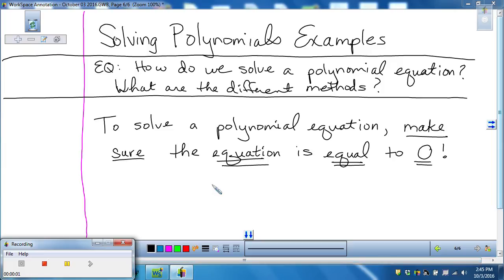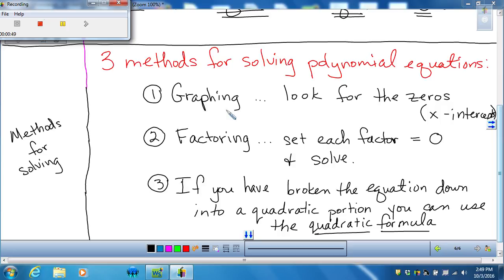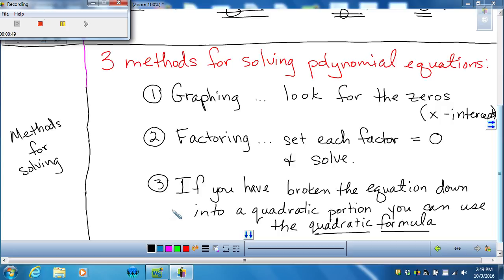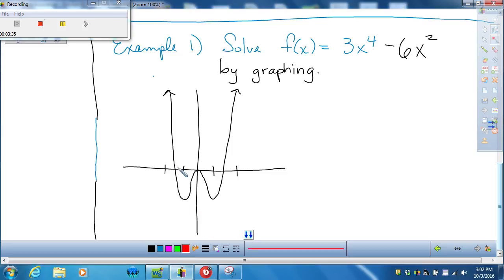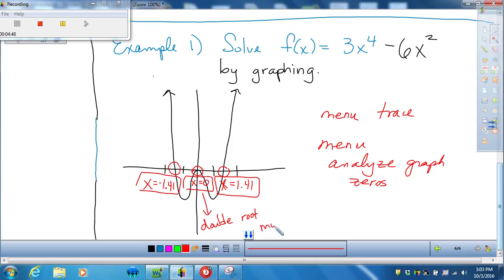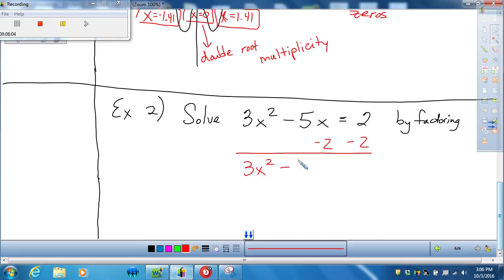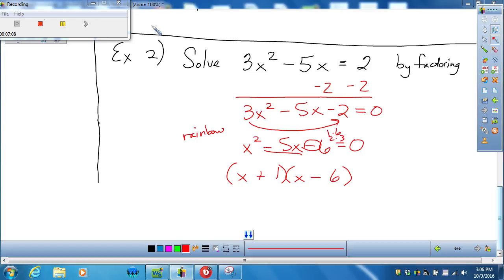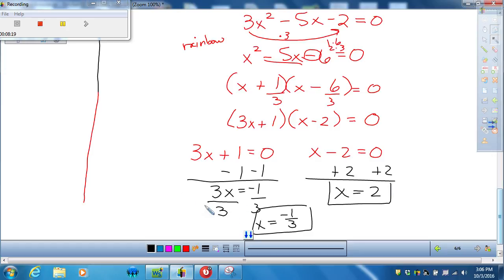Solving polynomials by factoring and graphing